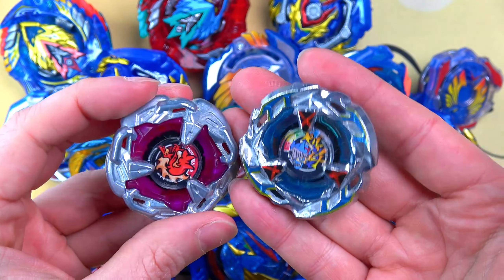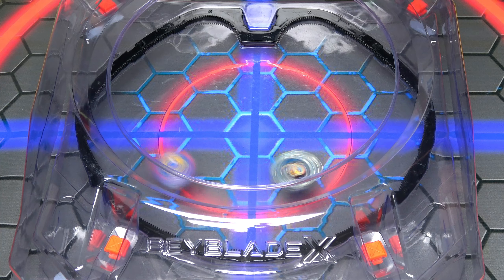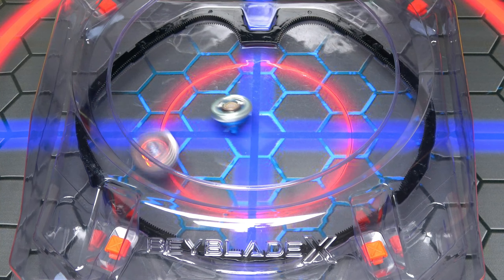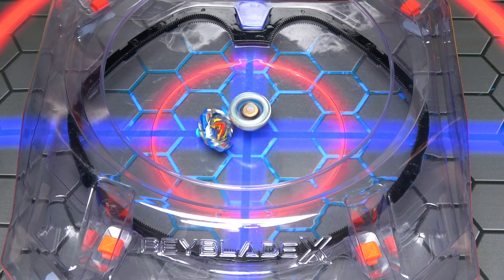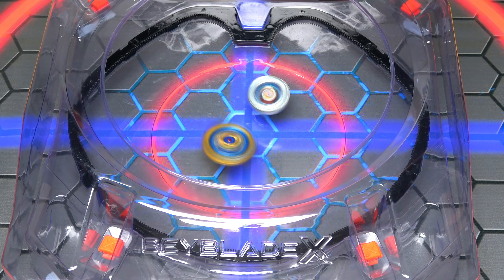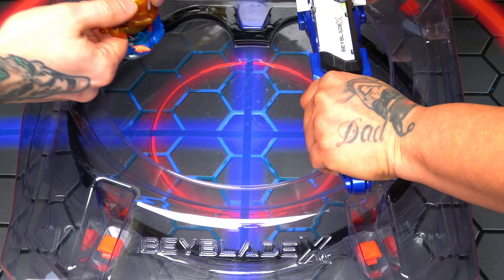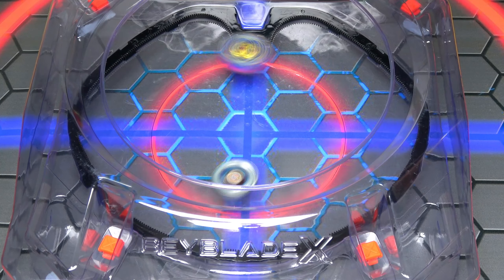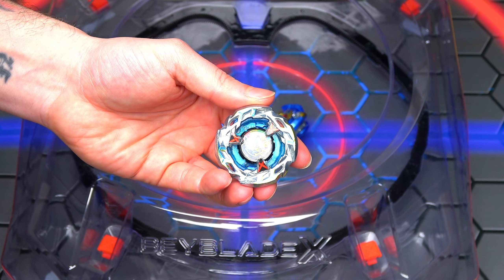ALL VALTRYEKS will come together to face a SPECIAL EDITION SPX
Today in Super Beyblade Family new episode of Beyblade